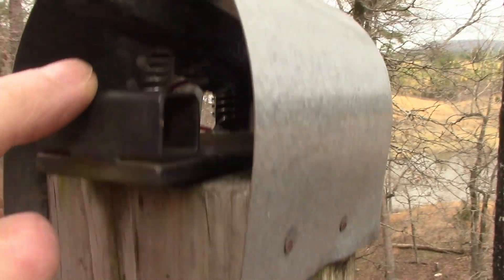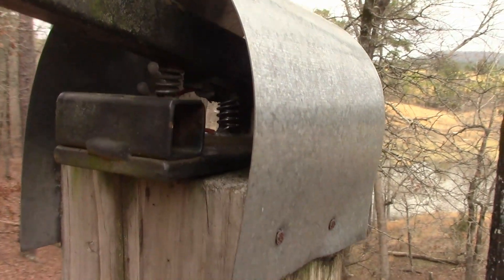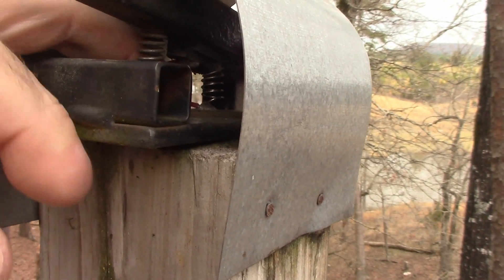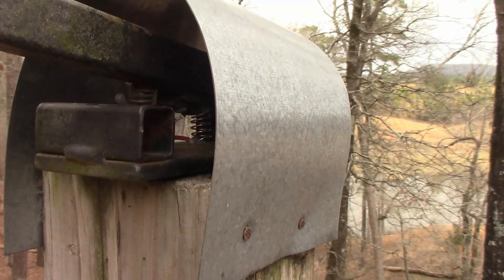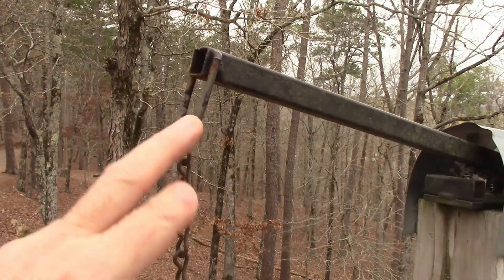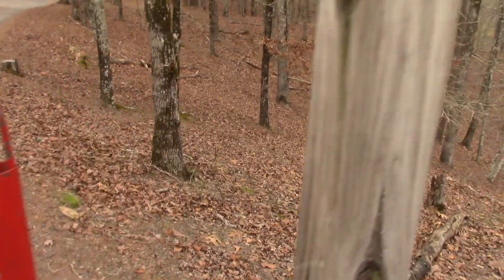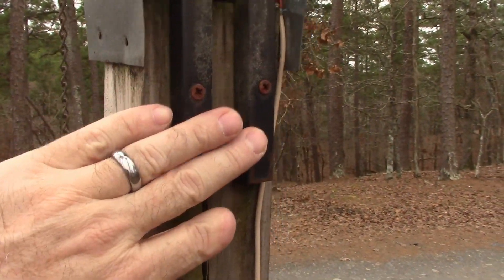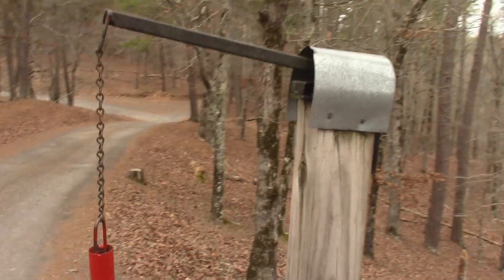Homemade Gate Opener Pull Chains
Showing some gate pull chains I made a few years back.